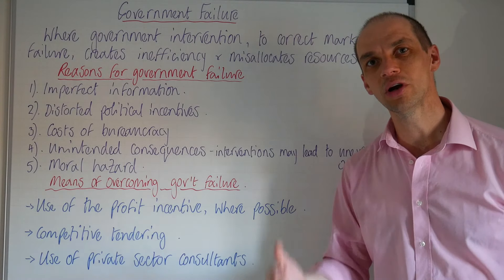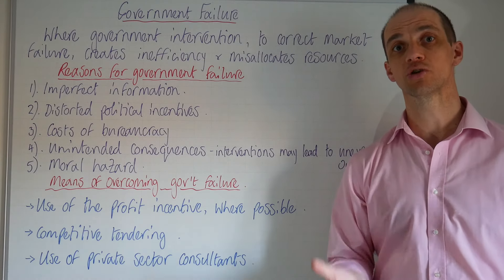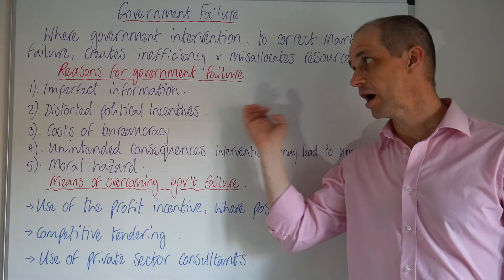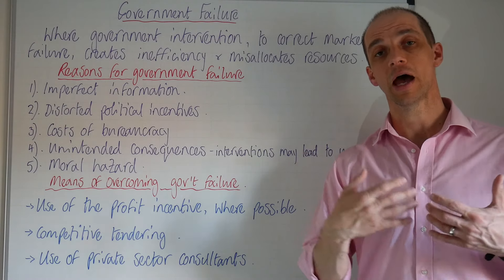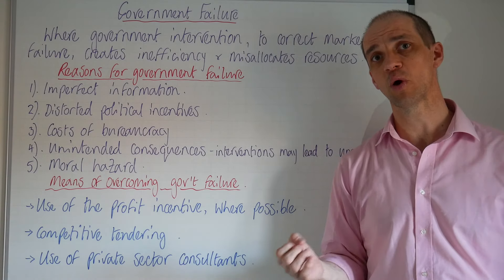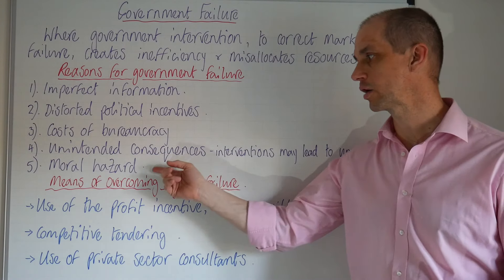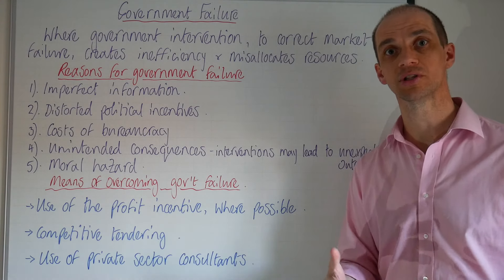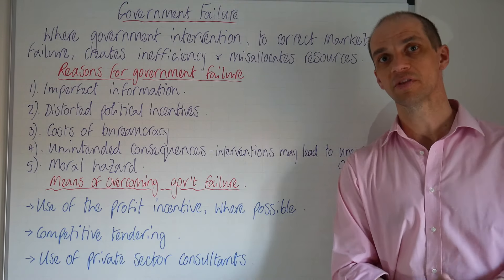Government Failure - Government Intervention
This video explores government failure, the reasons it may occur and the means of overcoming government failure.

It offers you the prospect of an excellent evaluative concept in any essay where the government is planning intervention.